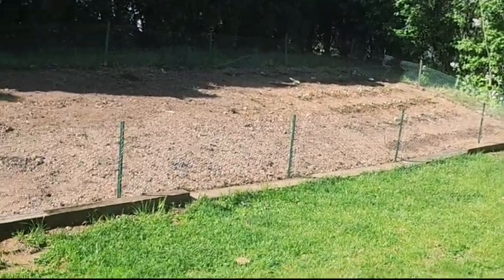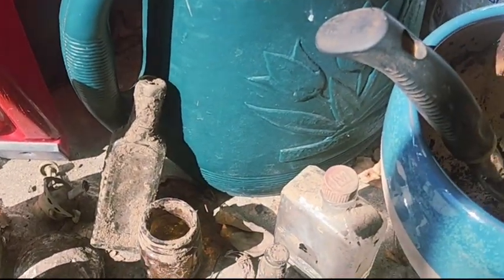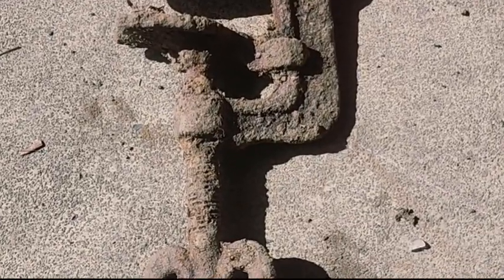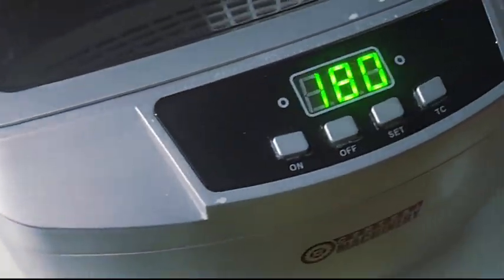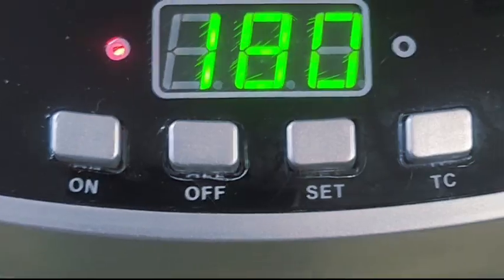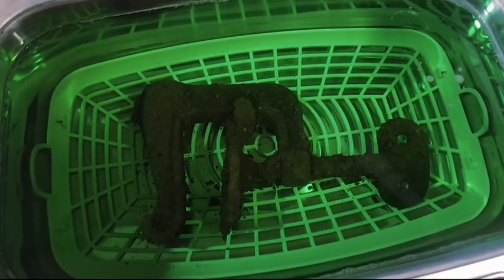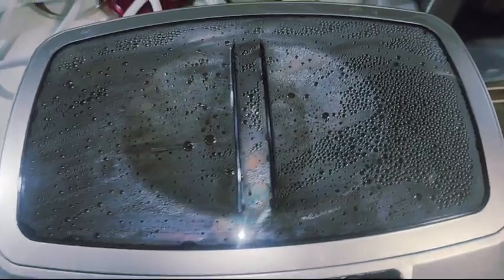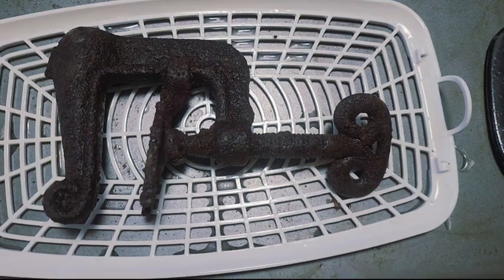C-clamp restoration Pt.1 Ultrasonic cleaner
This is part one in my antique C-clamp restoration video series. In this video, I explain my discovery of items in my very own backyard. Leading up to one of my favorite items, an antique C-clamp that could be from the kare 1800s or early 1900s. In the first steps of my restoration, I use the ultrasonic cleaner to remove all dirt and grease from the clamp.

Please follow along to see all the steps and methods I use in the restoration and to eventually see the final product.

Part 2 of the C-clamp is out! See what method is next by clicking this link here:

To see the video removal of the large concrete mass and my dad putting my 1948 Ford 8n tractor through it's paces, watch this video here: